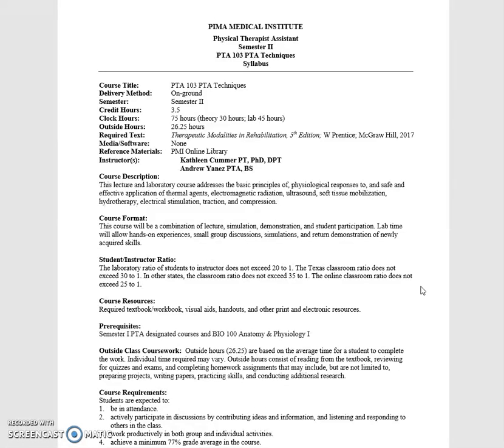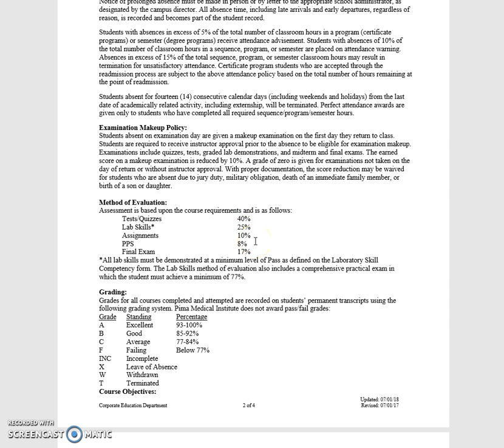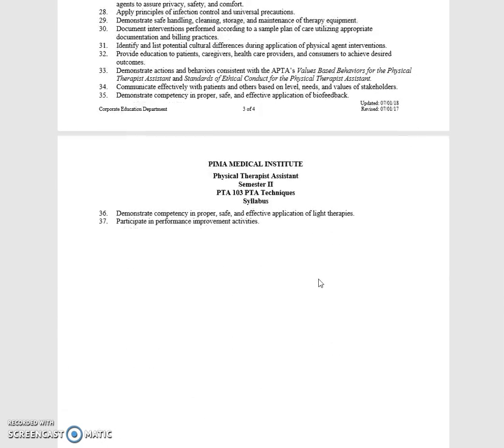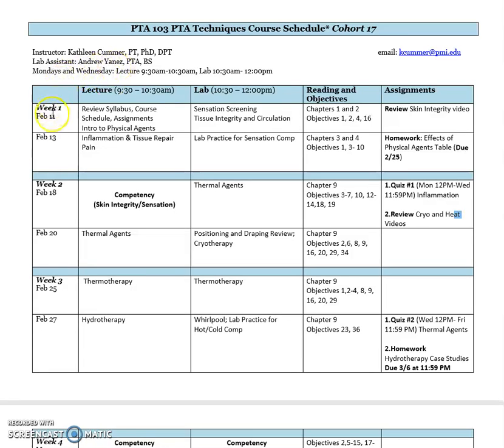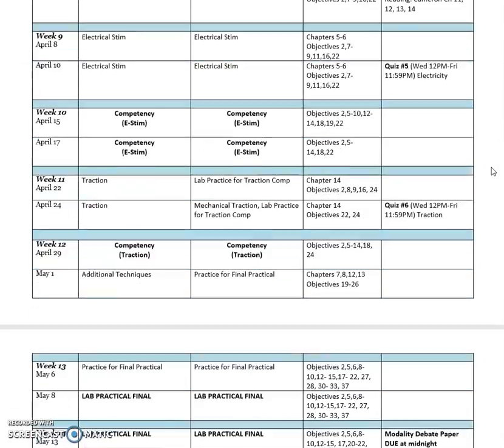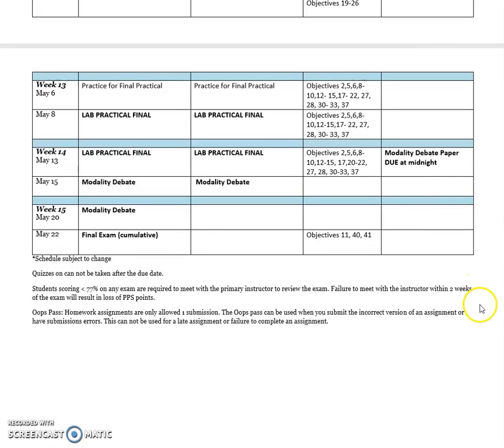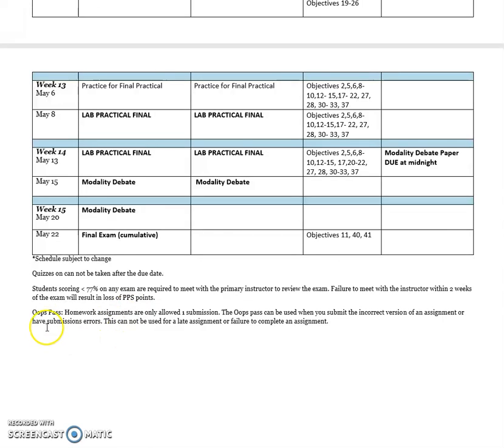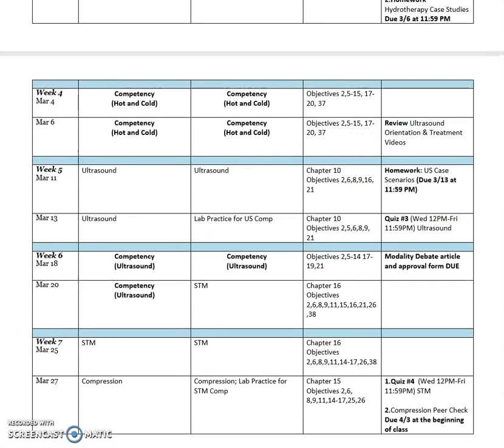Techniques Syllabus and Schedule